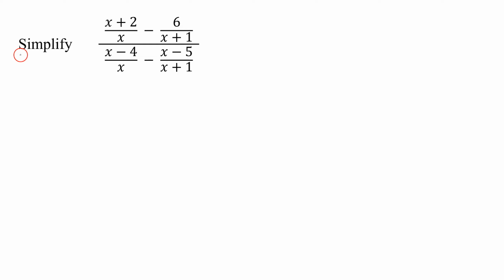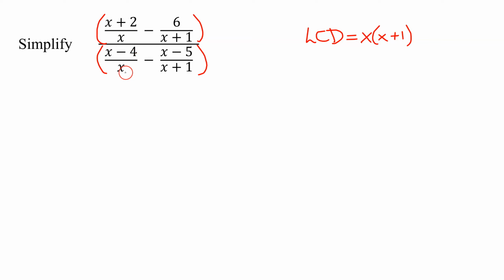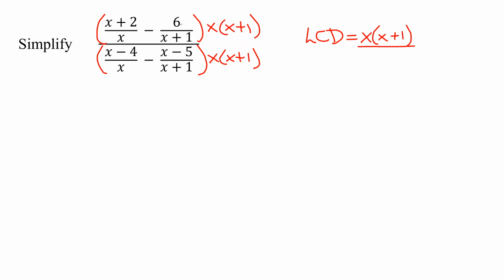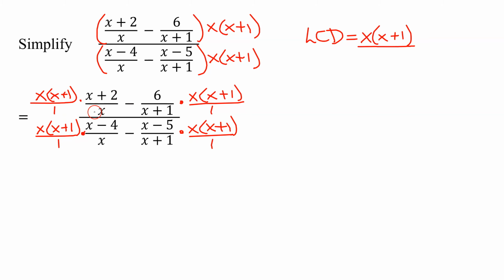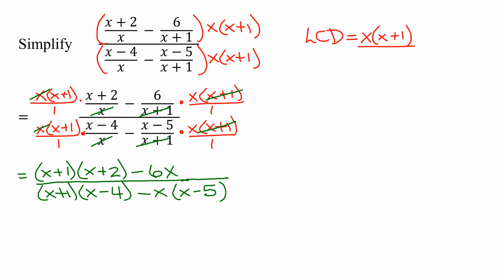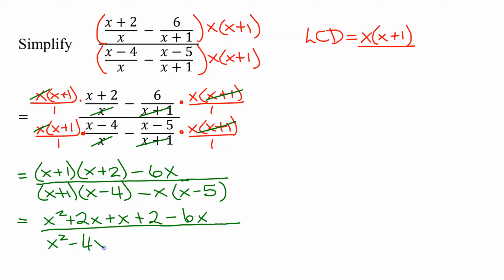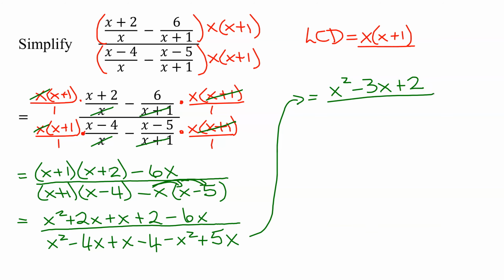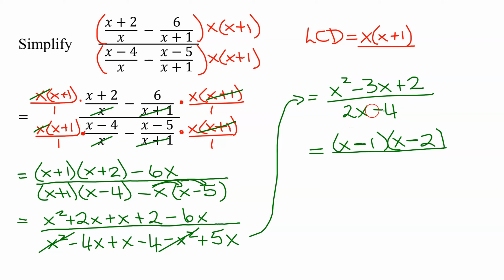Simplify a Complex Fraction, Multiply Numerator & Denominator by LCD, Simplify Resulting Expression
This complex fraction is ((x+2)/x-6/(x+1))/((x-4)/x-(x-5)/(x+1)).  The LCD of the two terms in the numerator and the two terms in the denominator is initially found.  Then the numerator and the denominator are multiplied by this LCD.  This process is carried out by multiplying individually each term in the numerator and the denominator by the LCD.  The resulting fraction is them simplified by multiplying binomials, collecting like terms and finally factoring.